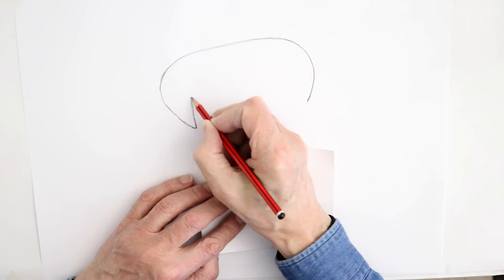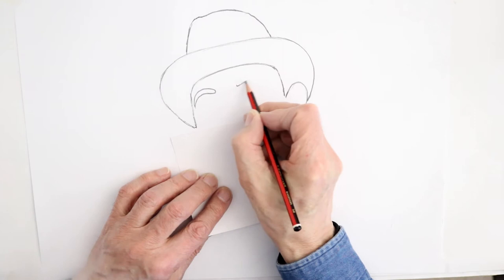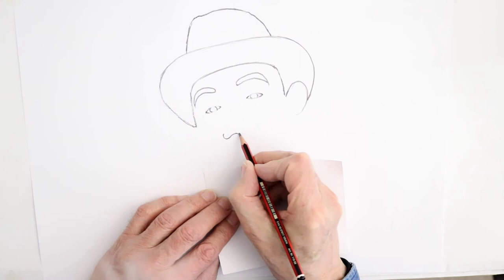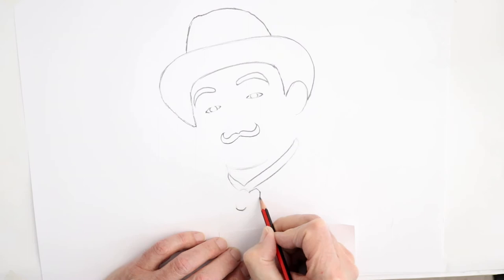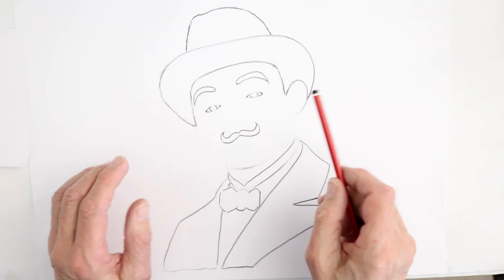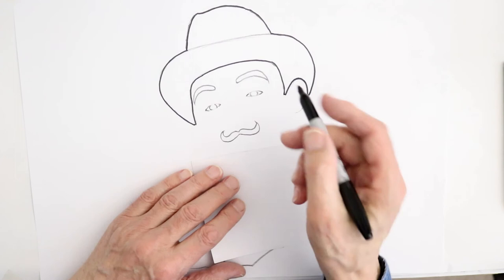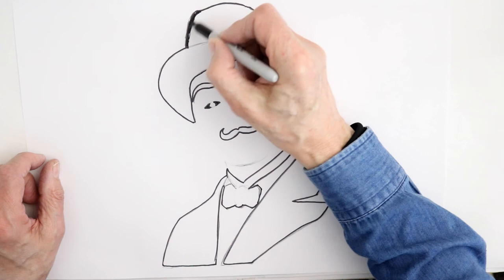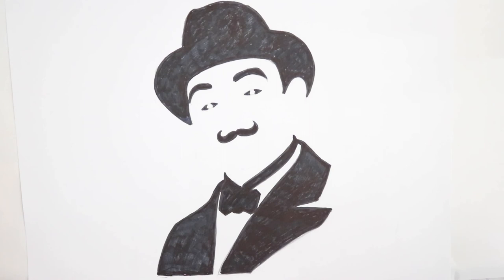How to Draw Hercule POIROT. Iconic Faces No 16. Happy Drawing! with Frank Rodgers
Exercise your little grey cells! Follow my real-time tutorial and see how easy it is to create a dramatic image of the great detective Hercule POIROT! Agatha Christie's most famous creation brought to life by David Suchet.
You'll discover not only how to create great characters from all the main story genres such as fantasy and action/adventure but also learn how to draw everything from a Labrador dog to the Mask of Tutankhamun!
You'll also pick up lots of invaluable tips on pen and pencil drawing and colouring as well as illustration and comic book techniques.
So what are you waiting for? Get out your pens and pencils, choose one of my videos and start drawing!
Many thanks and Happy Drawing!